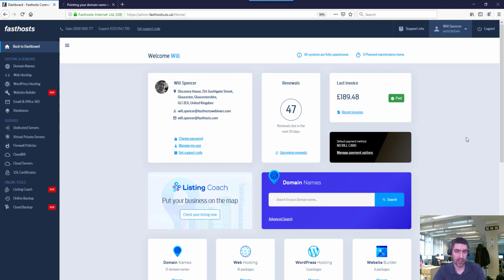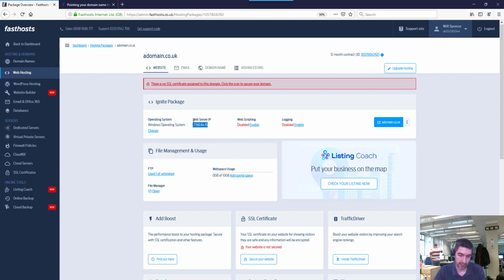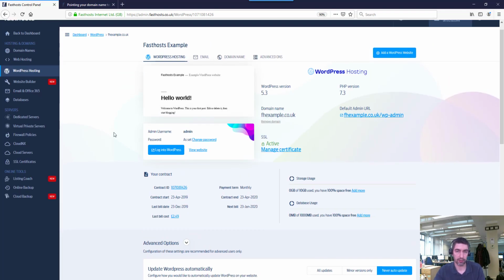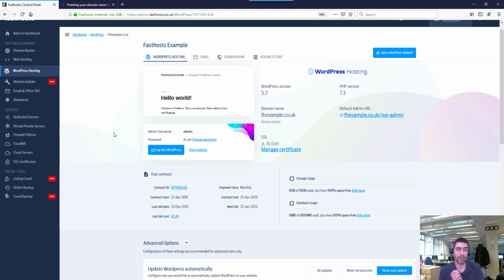Pointing your domain name towards Fasthosts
This video will show you where to find the required A records and MX records if you need to update external nameservers.

(You must be logged into your account and chat is available Monday - Friday 09:00 - 18:00 GMT)

(24/7 and you must be logged into your account)